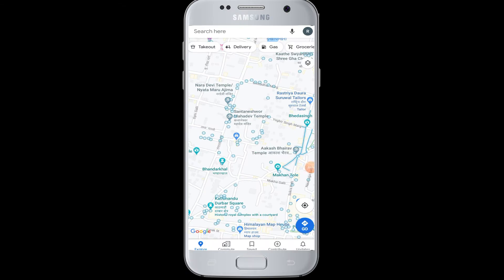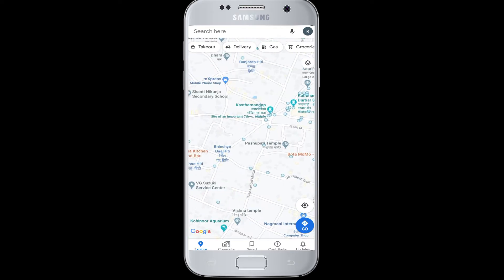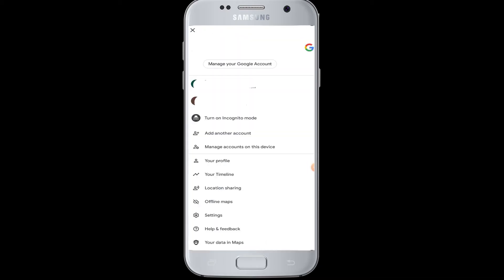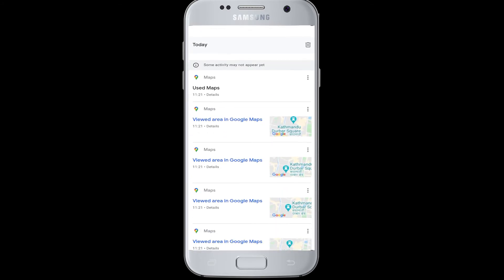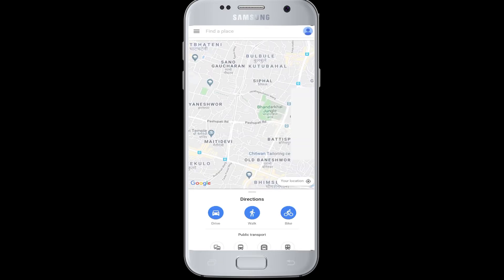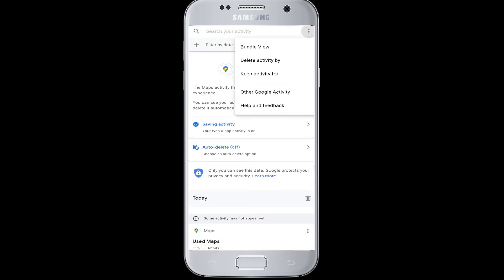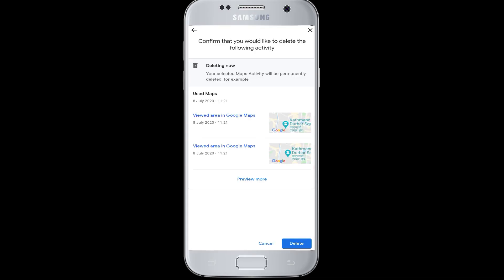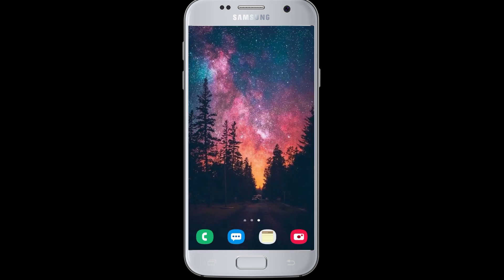How To View/Clear Google Maps History? Maps.google.com Tutorial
If you are new to Google Maps the web mapping service offered by Google then you might have some difficulties using the Google Map app as per your needs.

In case you do not know this, Google Maps allows its users to view and clear search history as per users' preferences. So if you are looking to view Google Maps search history or delete it this video will come in handy.

In this video tutorial, we will show you how to view your google maps history on phone and delete it in case you would like to clear it.